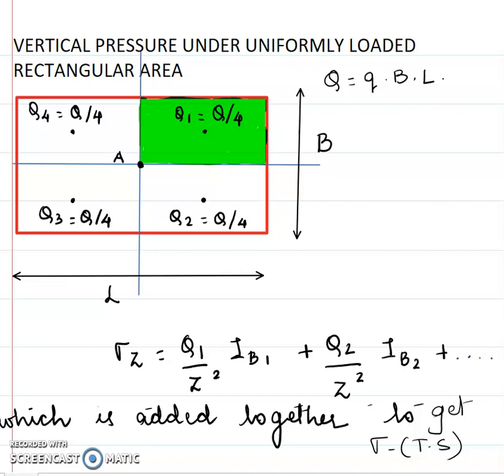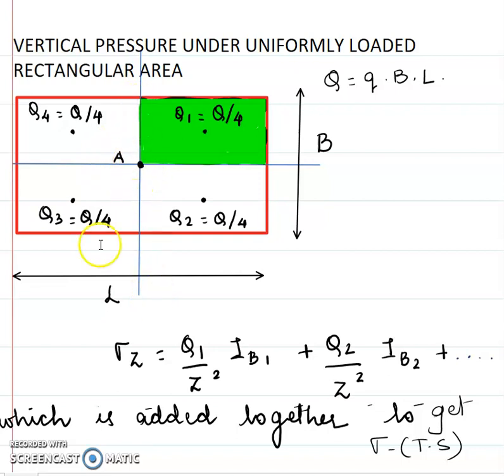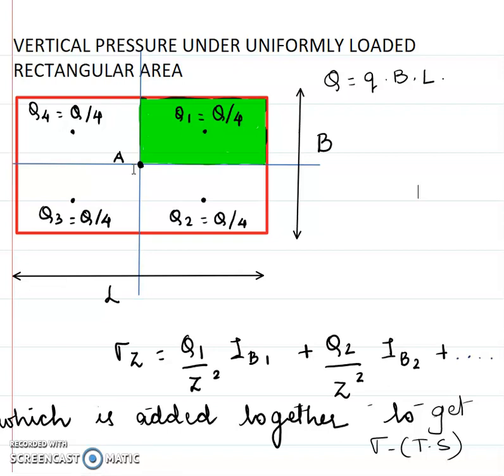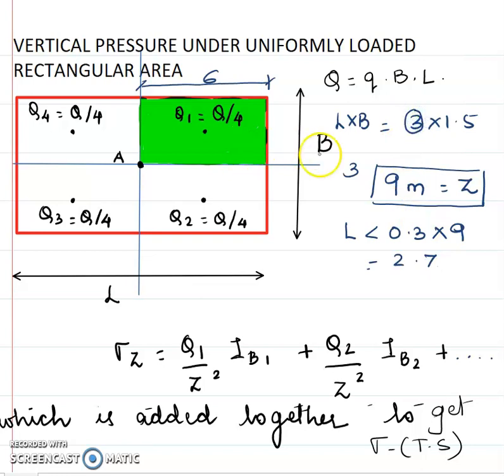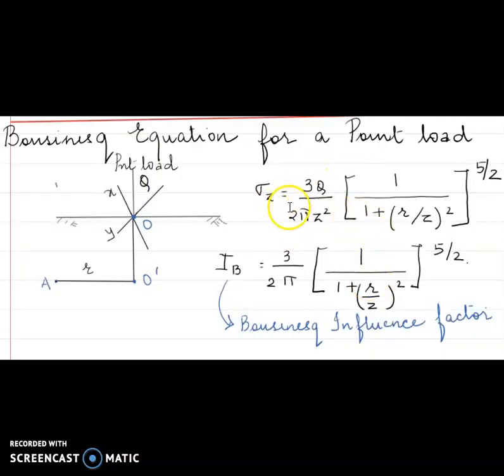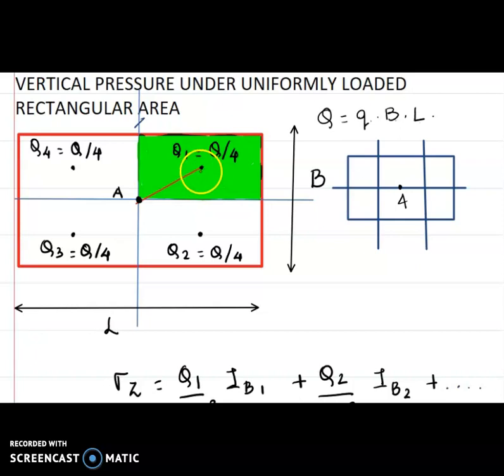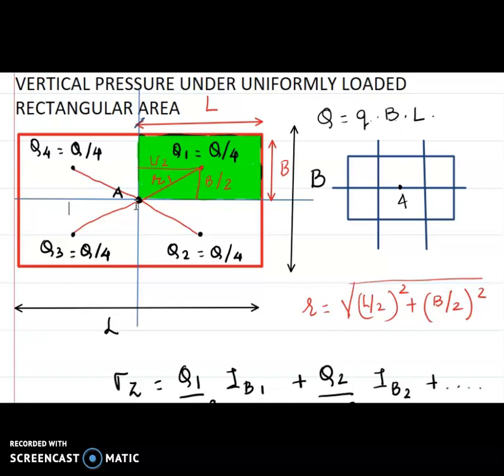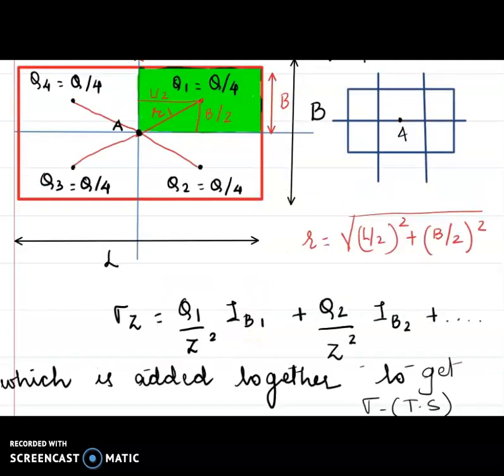STRESS DISTRIBUTION UDL ON RECTANGULAR AREA